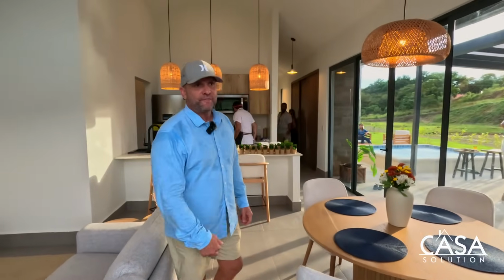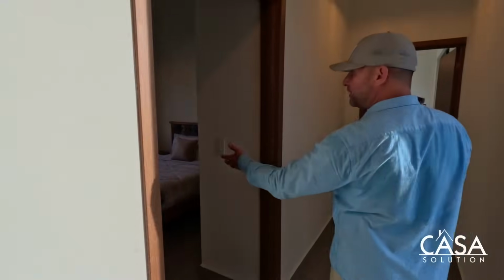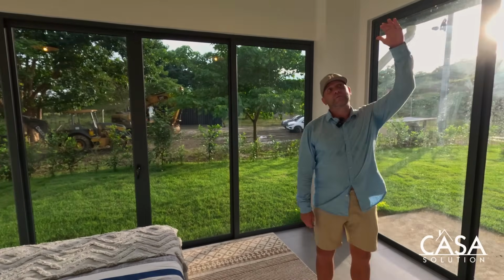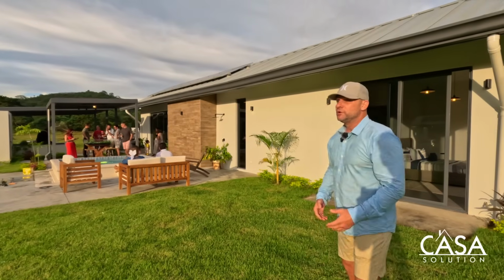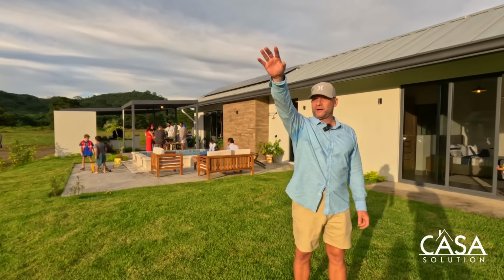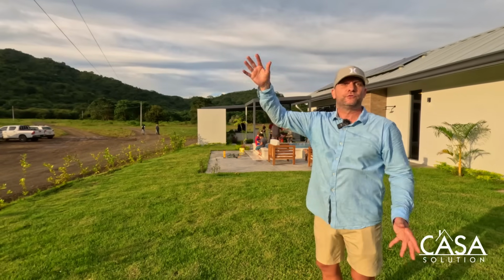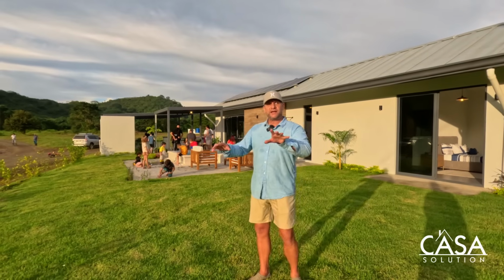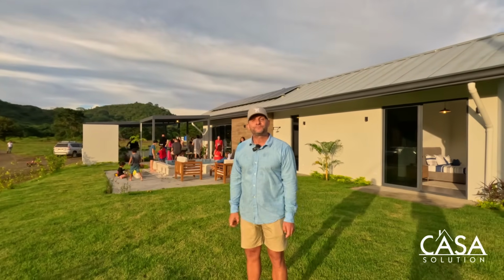$275K Tropical House Tour Near Playa Venao, Panama | Venao West Riverwalk Residences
🏠 Venao West Riverwalk Residences - New Beach Community Near Playa Venao, Panama

👋 Welcome to Casa Solution Real Estate's channel! Today we're featuring an exciting new residential development just 10 minutes from Playa Venao, Panama.

📐 Home Sizes:
Model A (Palma): 3 bedrooms, ~1,100 sq ft / 100 sq m
Model B (Roble): 4 bedrooms with detached guest house

🌟 KEY FEATURES:
- Block construction with 14-foot high ceilings
- Optional solar package
- Private splash pool and covered outdoor space
- Full property management and rental services available
- HOA under $250/month includes full-time security

📍 DEVELOPMENT HIGHLIGHTS:

- Part of a 430-acre master-planned community
- Walking distance to new school and hotel
- Future amenities: clubhouse, restaurant, pool
- Fresh water from community wells
- Paved roads and sidewalks throughout

USEFUL TIMESTAMPS:
0:00 - Introduction
0:45 - House Tour Begins
1:15 - Kitchen and Living Areas
2:00 - Bedrooms and Bathrooms
3:00 - Outdoor Areas and Pool
4:00 - Community Features
5:30 - Investment and Management Details